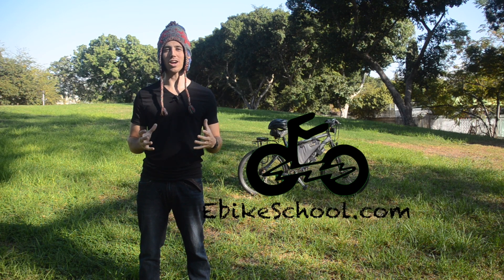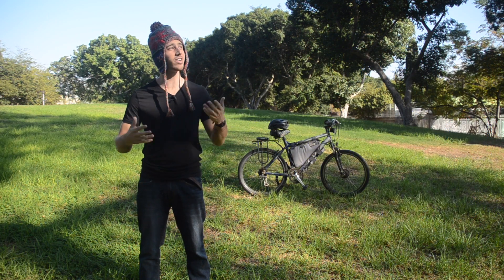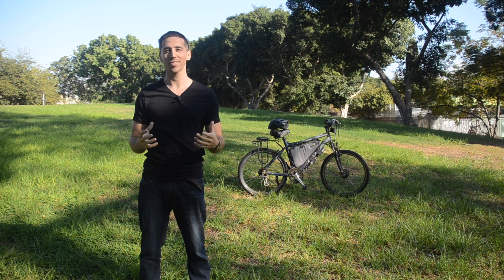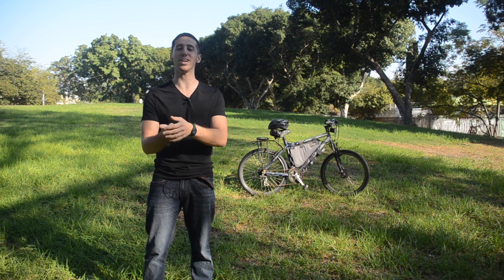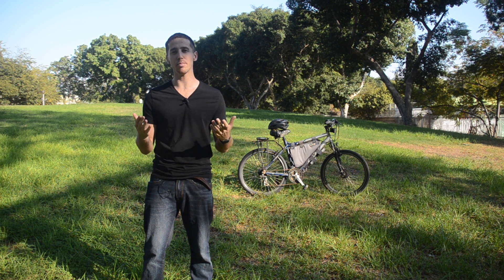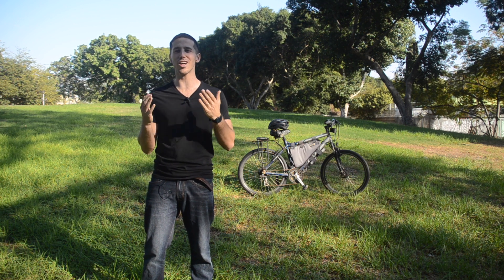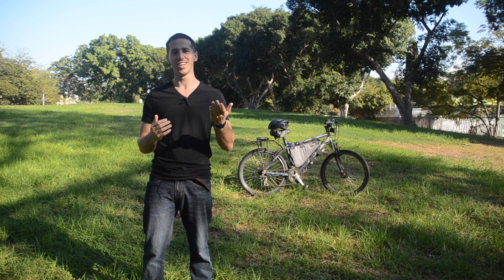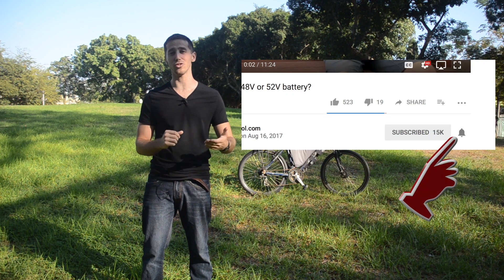10 COLD WEATHER Tips for Your Electric Bicycle